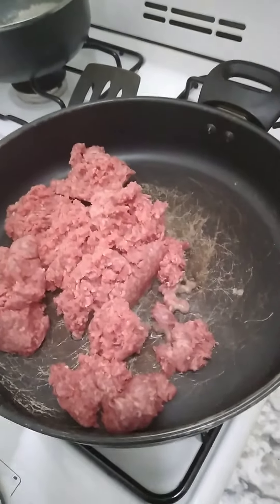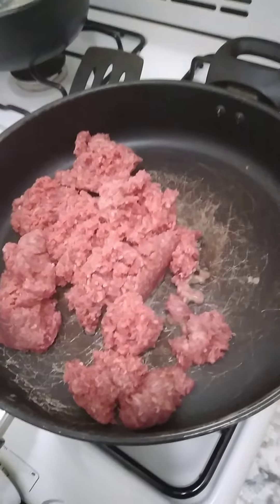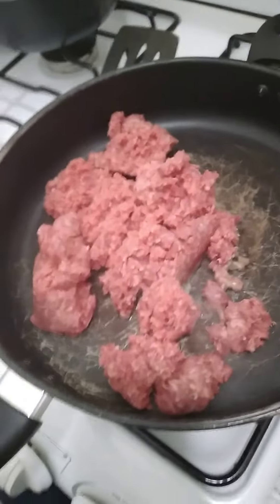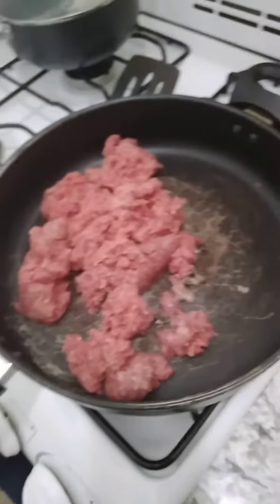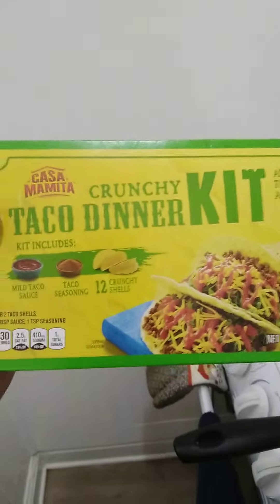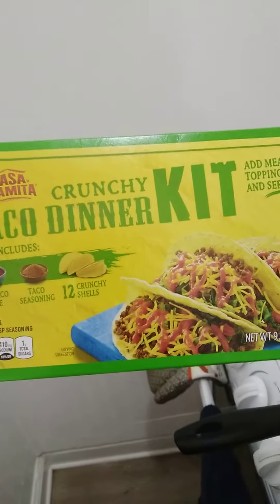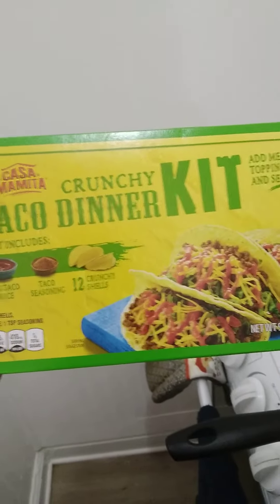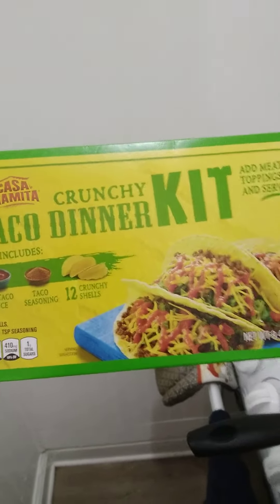Cooking With Jeremiah Episode 546 Tacos 🌮